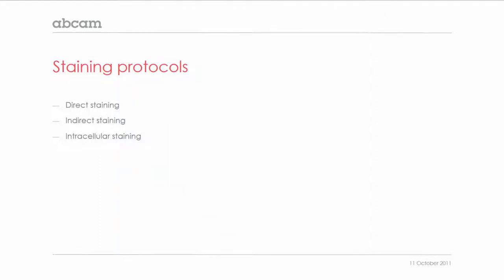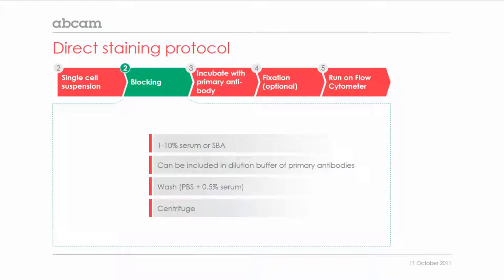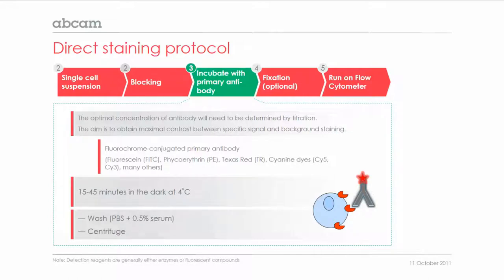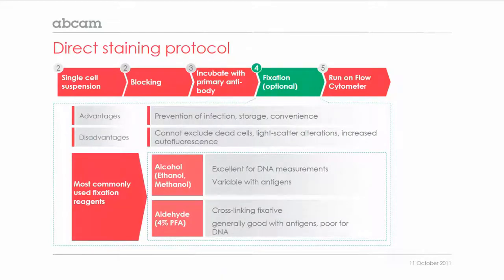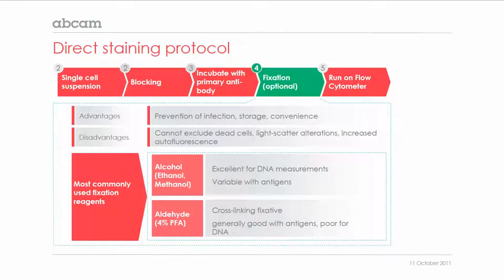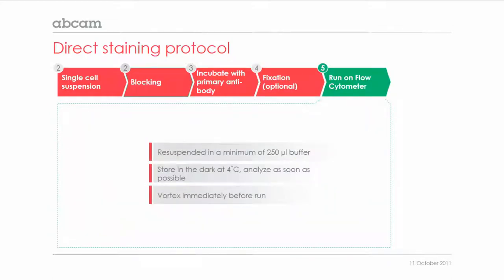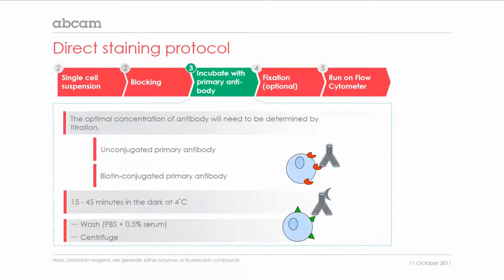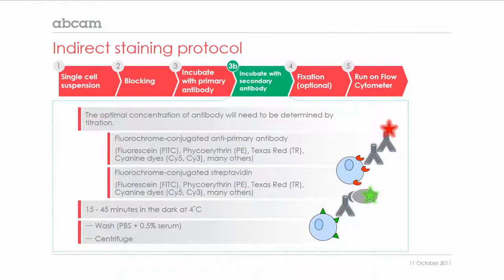Flow cytometry: direct vs indirect staining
Detailed description of direct and indirect staining for flow cytometry.